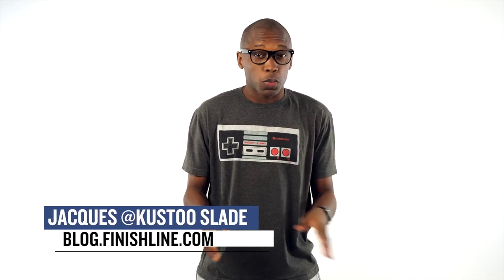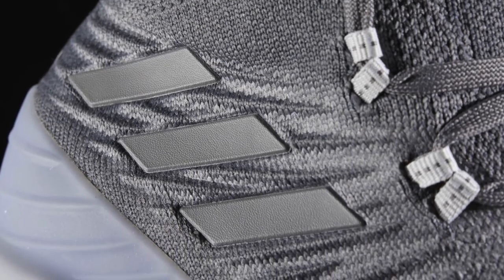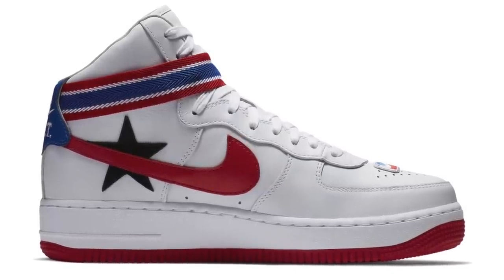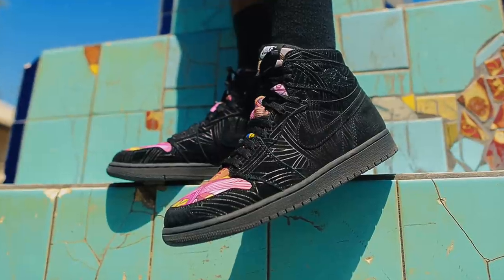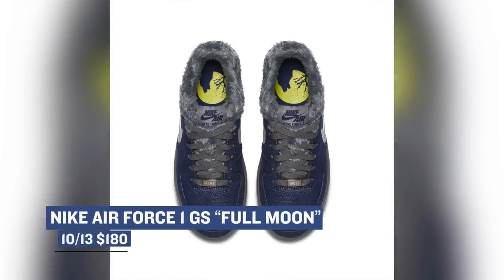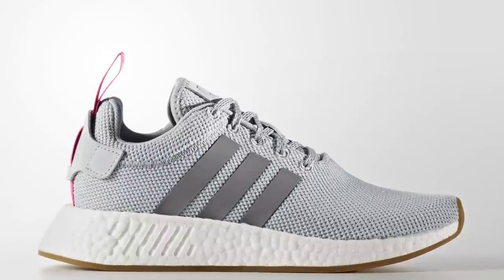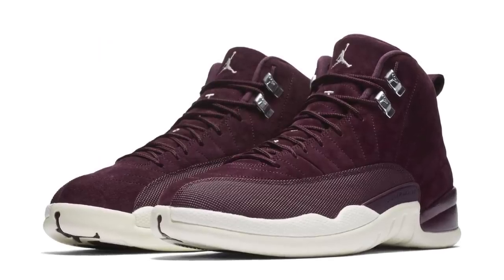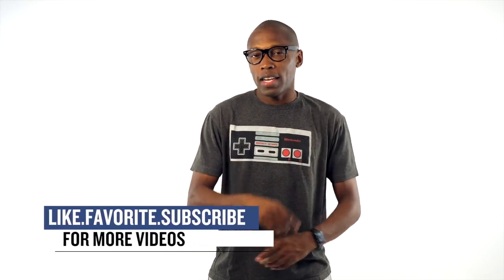New adidas Boost Colorways, Nike "Flax" Pack, JORDAN 12 "Bordeaux" and more SNEAKER Release Dates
Lots of great sneakers dropping this weekend and if you plan on going sneaker shopping, Finishline has you covered. From adidas Boost to Air Jordan, to a new look from New Balance and a few collabs, this weekend has plenty of kicks for you to pick up. See all this and more on the latest episode of Heat Check hosted by Jacques Slade.

10/12
NIKE AIR FORCE 1 HIGH '07 “Statement Colorways” ($100) - Finishline.com
NIKE AIR FORCE 1 '07 LV8 “8 Colorways” ($100) - Finishline.com
ADIDAS CRAZY EXPLOSIVE “Grey” ($150) - Finishline.com
NIke SB DUNK HIGH PRO “SUPA” ($110) - Nike.com
RICCARDO TISCI X NIKE AIR FORCE 1 HIGH “Black & White” ($275) - Nike.com

10/13
ADIDAS INIKI RUNNER WMNS “Raw Pink & Tactile Green” ($120) -
Nike Air Vapormax “Triple Noir” ($190) - Finishline.com
AIR JORDAN I X POMB “É TUDO NOSSO” ($160) - Nike.com
Nike LITTLE POSITE ONE “VAMPOSITE” ($180) - Nike.com
Nike AIR FORCE 1 GS “FULL MOON” ($95) - Nike.com

10/14
NIKE AIR FORCE MAX PRM “Flax” ($160) - Finishline.com
ADIDAS NMD R2 WMNS “Legend Ink & Grey” ($130) - Finishline.com
ADIDAS NMD R2 “Trace Khaki & Core Black” ($130) - Finishline.com
JORDAN RETRO 12 “Bordeaux” ($190) - Finishline.com
AIR JORDAN 12 RETRO GS “Deadly Pink” ($140) - Finishline.com
NEW BALANCE 574S SPORT x 59FIFTY CAP ($150) - Finishline.com
NIKE AIR HUARACHE RUN “Flax” ($110) - Finishline.com
NIKE AIR MAX 90 ULTRA 2.0 LTR “Flax” ($130) - Finishline.com
Nike AIR MAX 1 PREMIUM “FLAX” ($110) - Nike.com